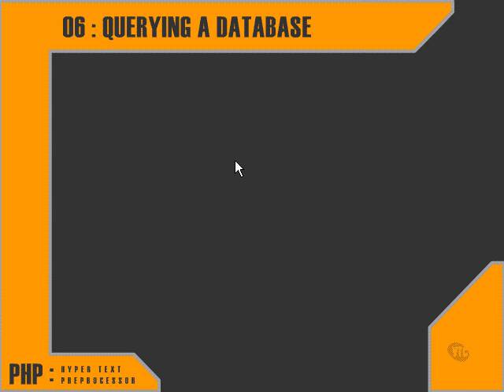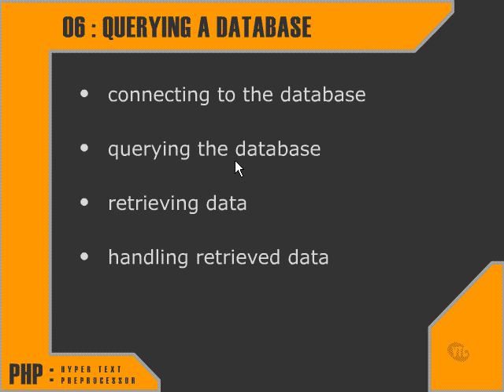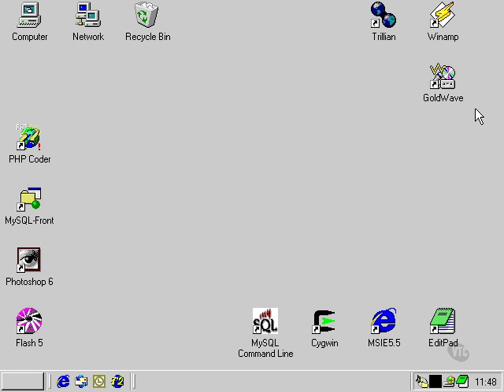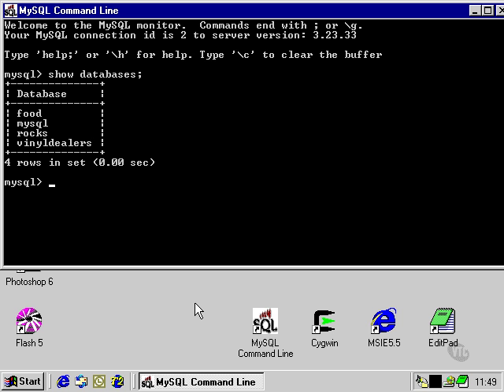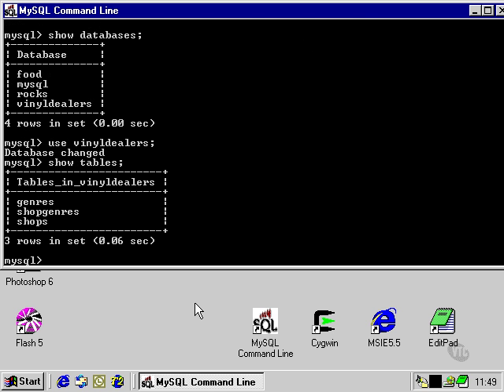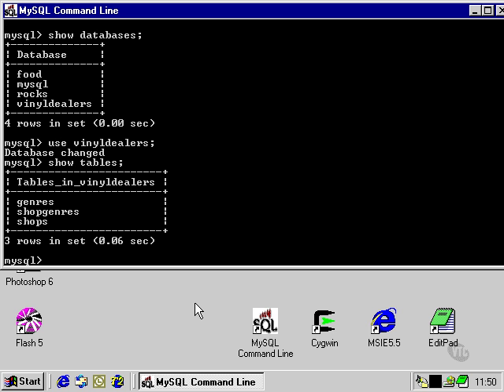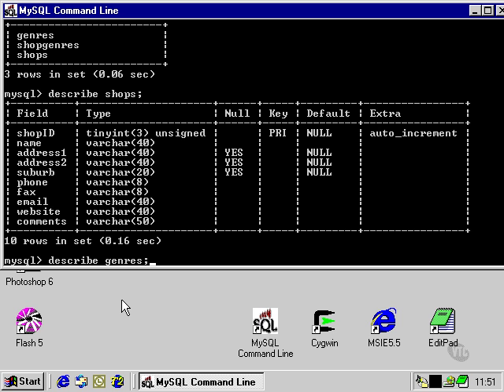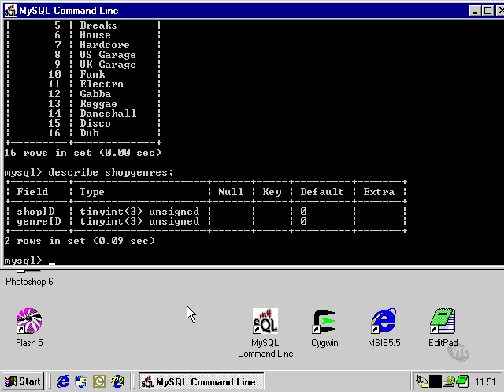28 Our Sample MySQL Database